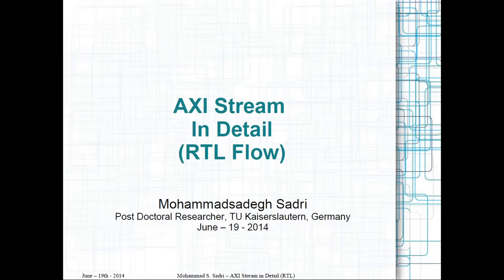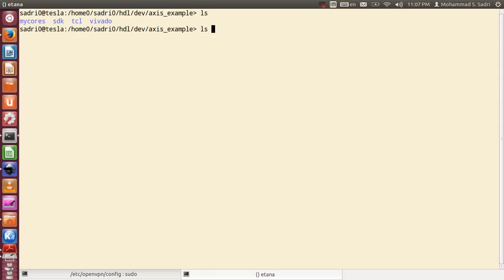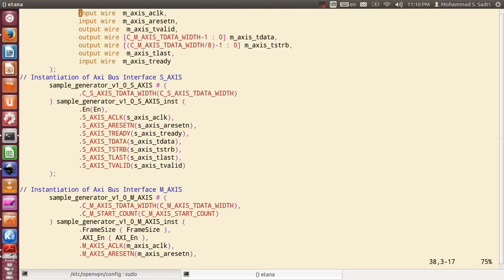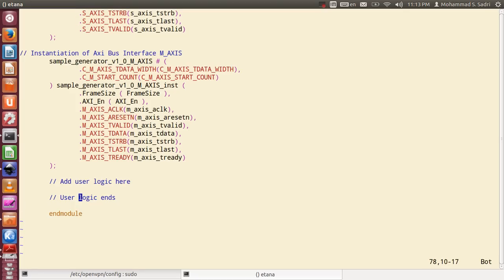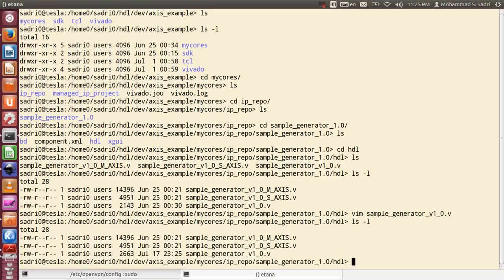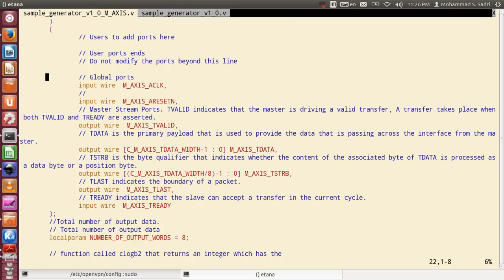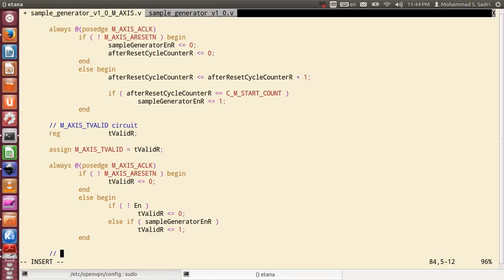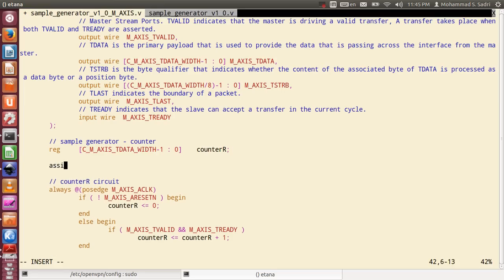ZYNQ Training - session 07 part IV - Coding an AXI Stream Module in Verilog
In this video, we focus on the the design of "SampleGenerator" AXI stream block. We have already talked about the functionality and interfaces of this block in previous videos of this session.
In this session we begin writing a verilog RTL code for this axi stream block.